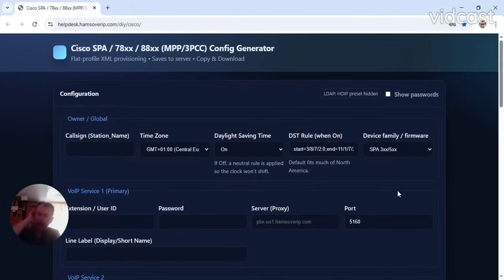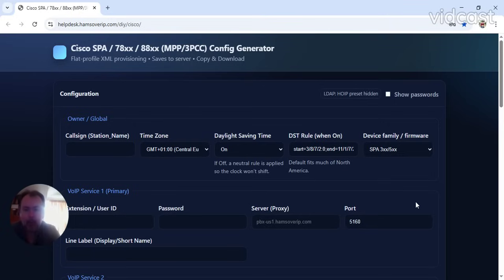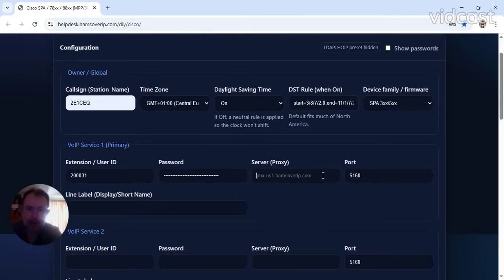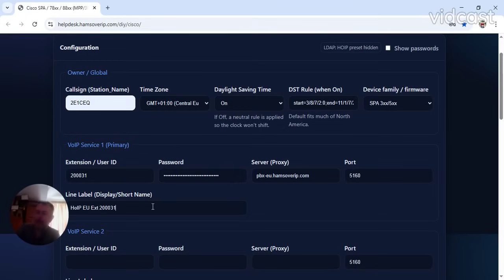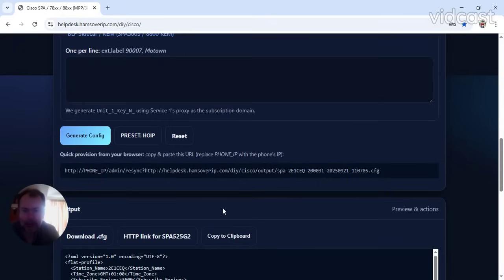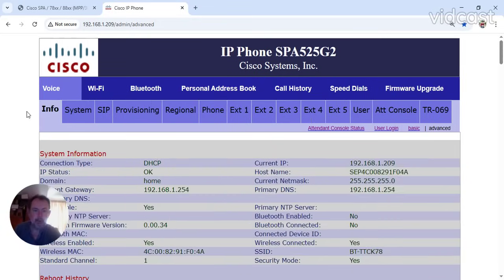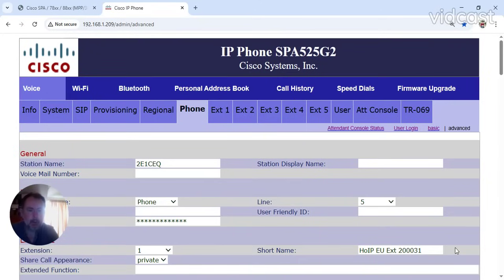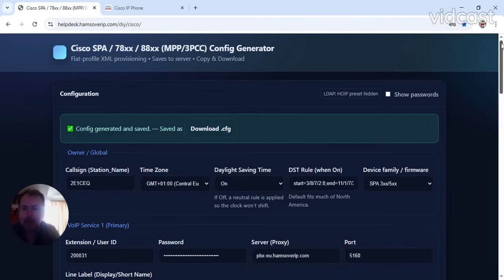Hams Over IP Setup: Cisco SPA525G2 Easy Config Tool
Easy Cisco SPA525G2 Config Tool
Complete Beginner’s Guide & Full Tutorial

The Cisco SPA525G2 is a 5-line business IP phone that features a 3.2-inch high-resolution colour display.  Extensive connectivity, including Wi-Fi, Bluetooth, and Power over Ethernet (PoE).

Ideal phone for ham radio VoIP networks

00:01 VoIP Services Overview
01:14 Easy Cisco Configuration
02:01 Copy Credentials Carefully
04:51 Automatic Port Handling
07:13 Phone Provisioning Made Simple 1
08:59 Phone Provisioning Made Simple 2
10:09 Phone Provisioning Made Simple 3
10:23 US Activation Time
12:32 Cisco 525G2 Setup Guide 1
13:13 Cisco 525G2 Setup Guide 2

73 de Mark 2E1CEQ